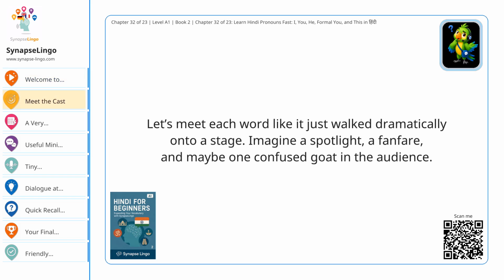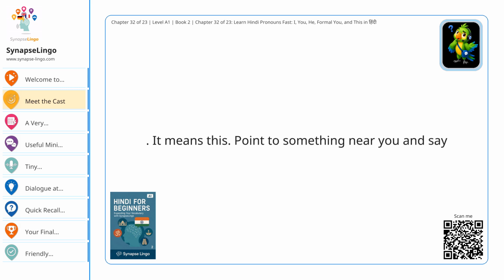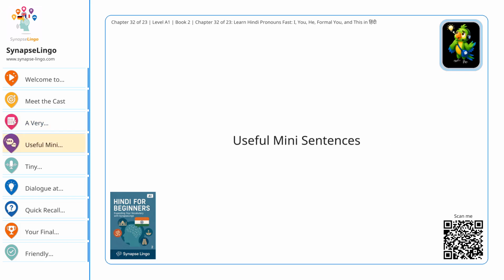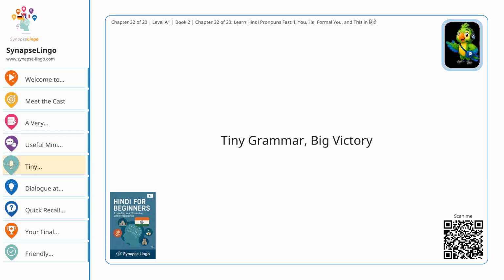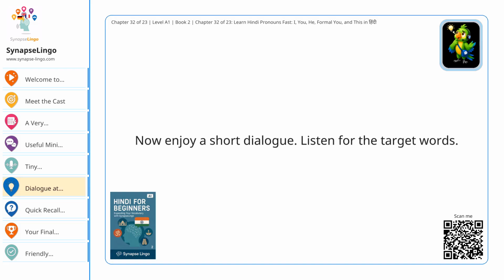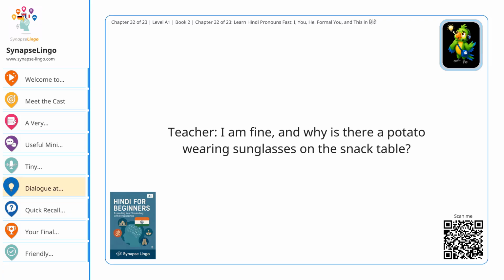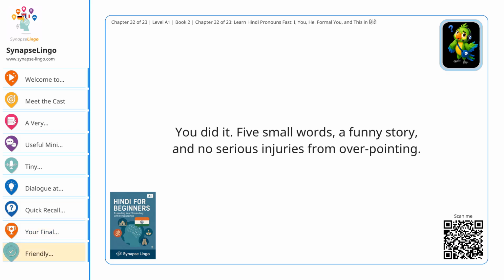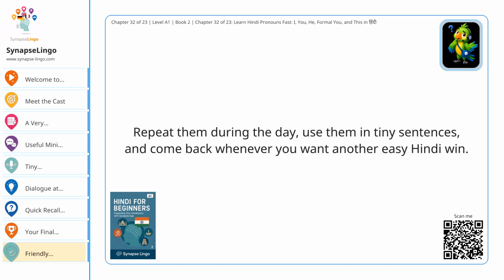Hindi learn A1 Book 2 Ch.32: Simple present basics | easy daily sentences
In this A1 Hindi lesson, you will practice the simple present in short, useful everyday sentences. The chapter helps you understand how basic verbs work in Hindi and how to use them in common situations. It is a practical step for building confidence in speaking and reading from the start. Learn with Book 2, Chapter 32, and continue your Hindi course